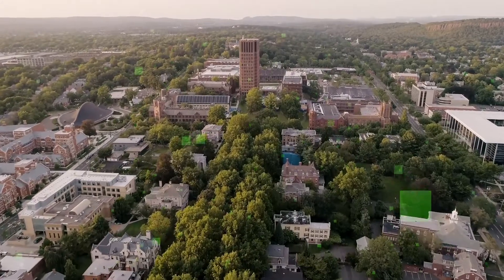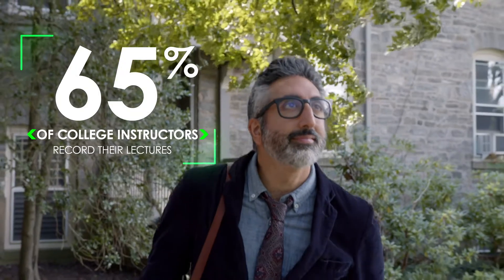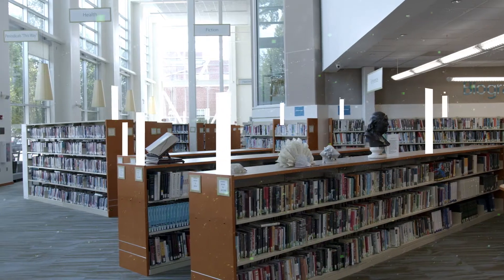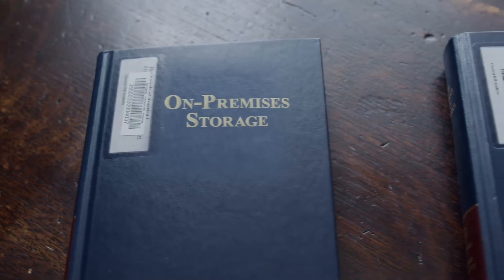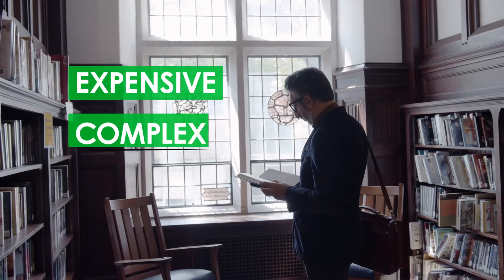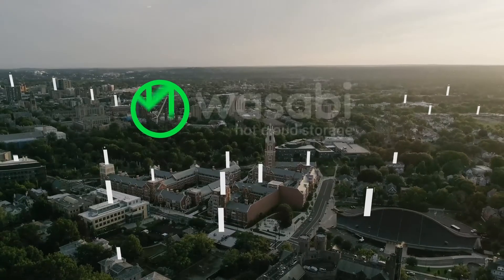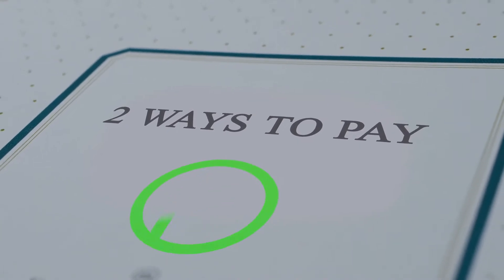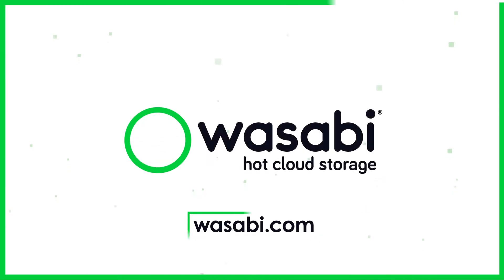Higher Education | Wasabi Industry Use Case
Find out how Wasabi is helping colleges and universities everywhere store their ever-increasing amounts of data.